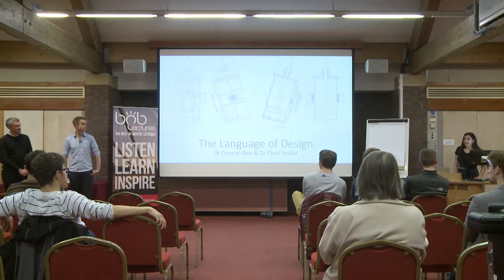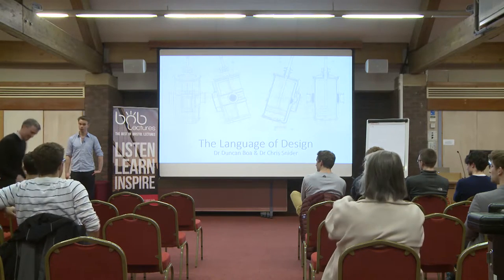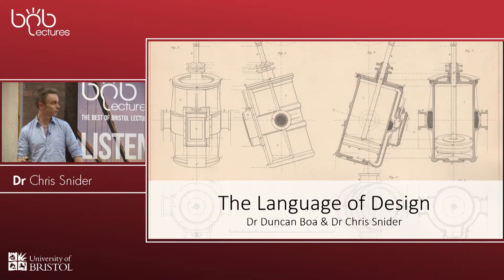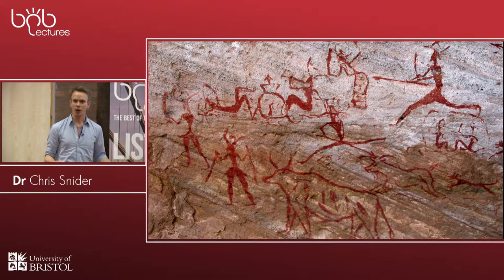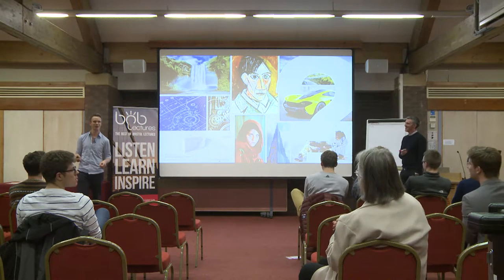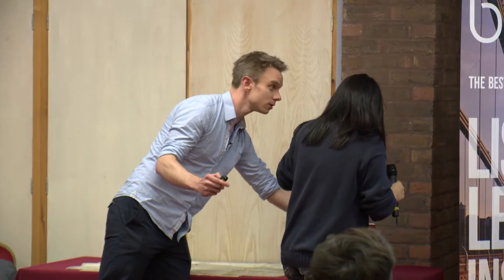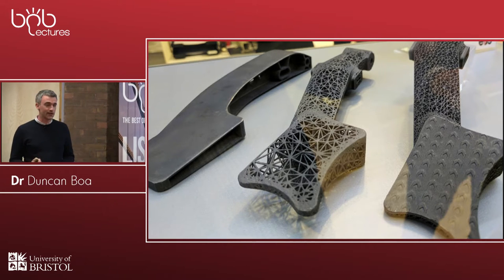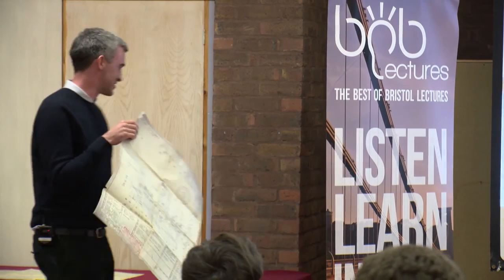Design: The Universal Language of the World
Dr Duncan Boa & Dr Chris Snider